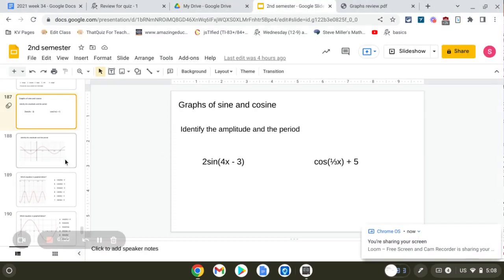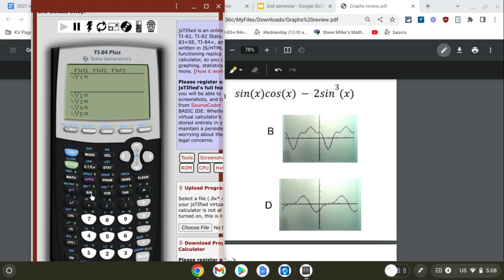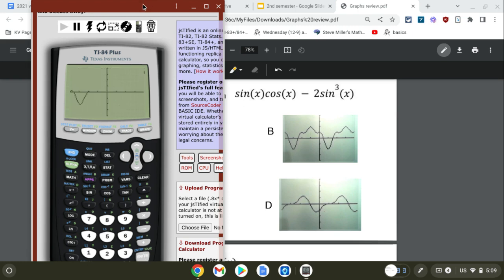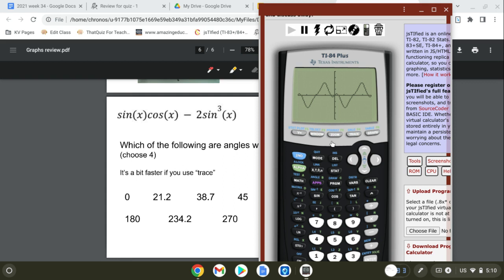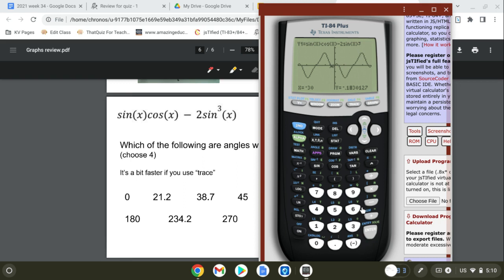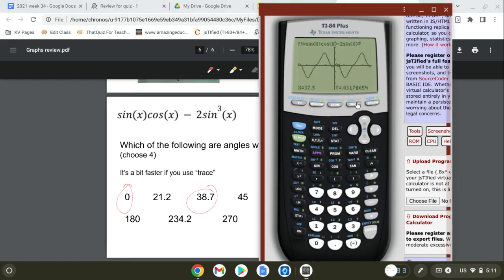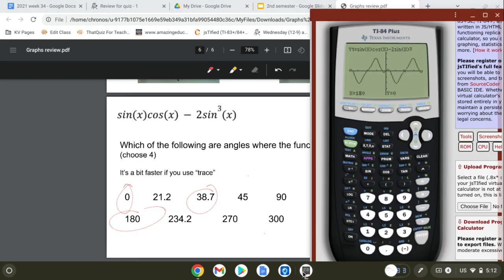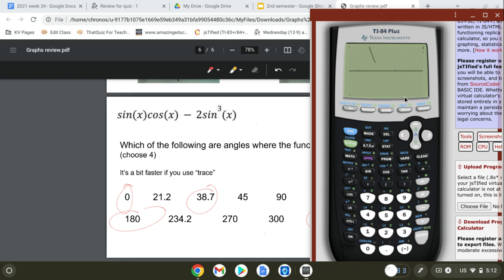Review for last trig quizgraphs 2